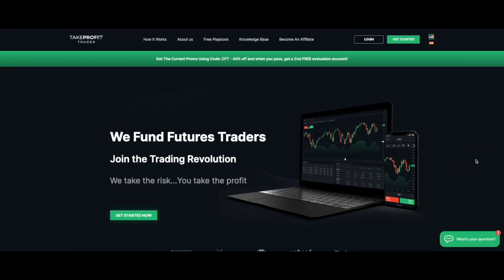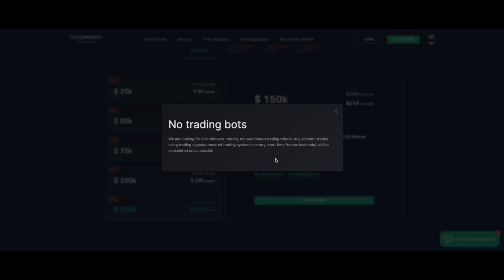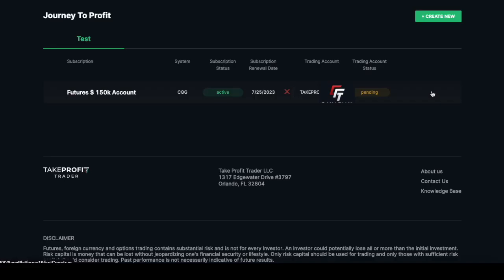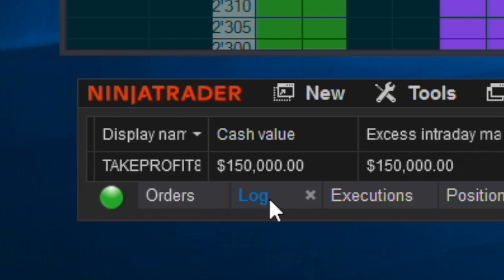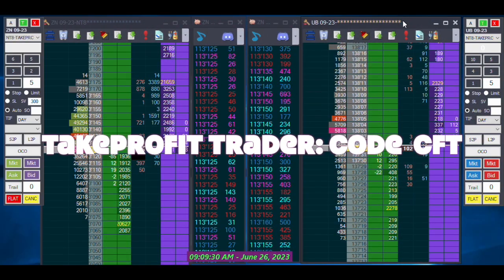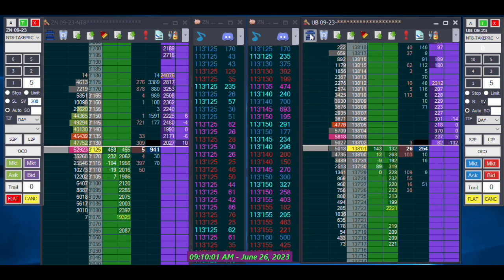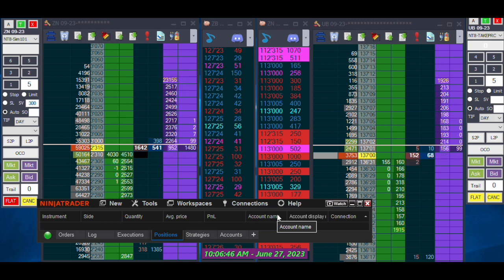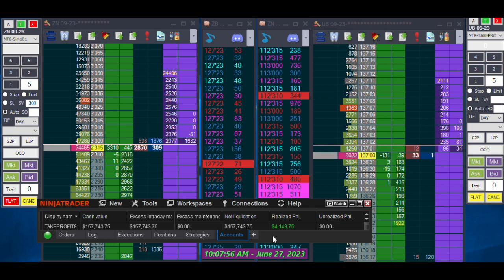I Passed The $150K Take Profit Trader Futures Program - Here's EVERY Trade.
I signed up for the $150K Funded Futures Program and met the profit goal in 3 days (the minimum time).

In this video I document the entire sign up process, rules, getting set up and then all my trades for the 3 days.  I passed in only 5 trades over the 3 days.

To be clear, when I say "Passed" I mean I met the profit goal.  All that remains is just do a small trade the remaining 7 of the 10 days.  Effectively, I've passed.

Timestamps:
0:00 Introduction
0:55 Take Profit Trader discount
2:15 Take Profit Trader website
4:42 2 Rules - consistency and no algos
6:15 $150K Evaluation game plan
7:17 Signing up for the $150K Evaluation
9:20 Connecting my account to Jigsaw
13:50 Day 1 Intro
16:40 Day 1 Trade 1
18:43 Day 1 Trade 2
21:25 Day 1 Summary
22:52 Day 1 Commission Check
26:01 Trade 2 Further Info
27:56 Day 2 Intro
31:17 NQ in Jigsaw for fun
32:54 Day 2 Trade 1
36:47 Day 2 Summary
39:27 Day 3 Intro
43:42 Day 3 Trade 1
47:40 Day 3 Trade 1 Exit
51:31 Day 3 Trade 2
53:21 Final Trade Exit and Passed
54:41 Final Summary

Software I Use:
✅ Flowbots Replikanto NinjaTrader Trade Copier
✅ Ninja Mobile Trader VPS Remote Trading

I cover the various trading evaluation companies, both my own journies as well as informational videos about: